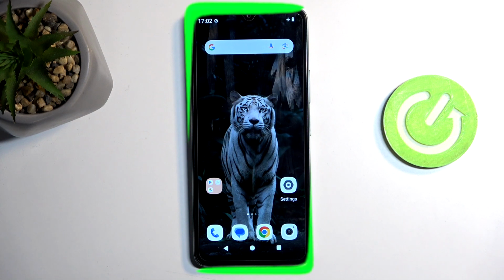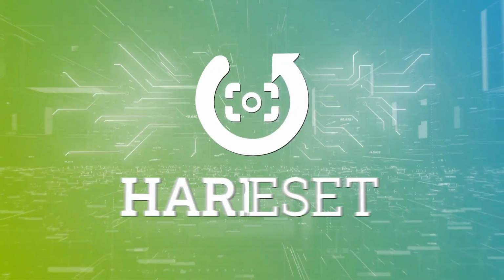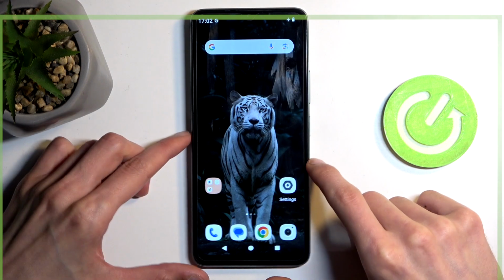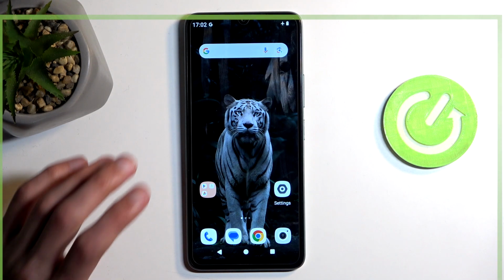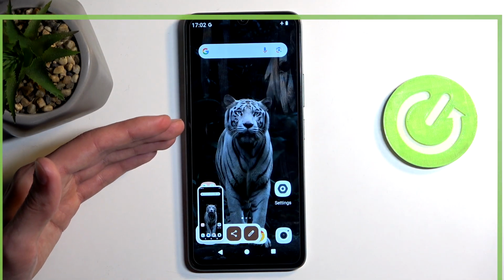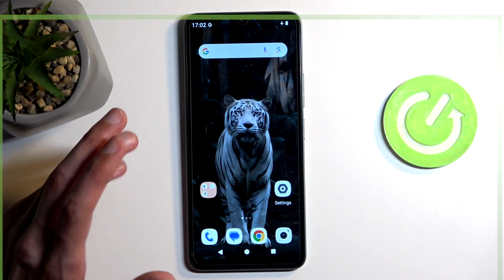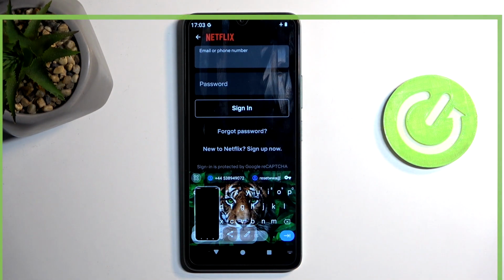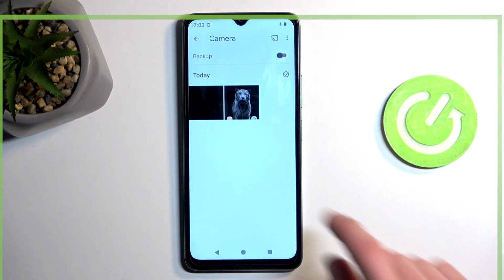How to Take Screenshot on REDMI A3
Learn how to take a screenshot on your REDMI A3 quickly and easily. In this video, we show you the exact steps to capture anything on your screen, whether it's your home screen, an app, or a webpage. You'll see how to use the power and volume down buttons to save a screenshot, where to find your saved screenshots in the gallery, and what to do if some apps (like Netflix) block screenshots for security reasons. This guide is perfect for anyone who wants to save important information, share content, or troubleshoot screenshot issues on the REDMI A3. Follow along for clear instructions and helpful tips to make the most of your REDMI A3 screenshot feature.

How to take a screenshot on REDMI A3?
How to find saved screenshots on REDMI A3?
Why are some screenshots black or blocked on REDMI A3?

0:00 Introduction and what you need
0:15 Opening the content to capture
0:28 Taking a screenshot with buttons
0:40 Viewing and sharing your screenshot
1:05 Why some apps block screenshots (Netflix example)
1:30 Where to find your screenshots in the gallery
1:58 Troubleshooting blocked or black screenshots